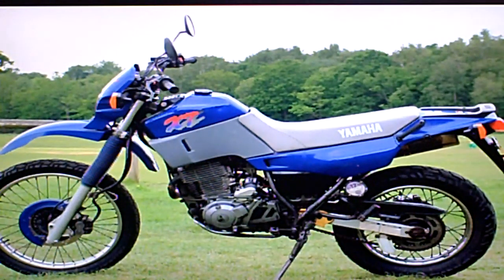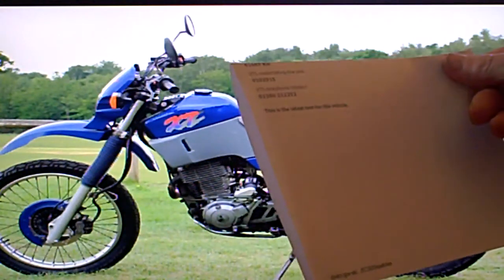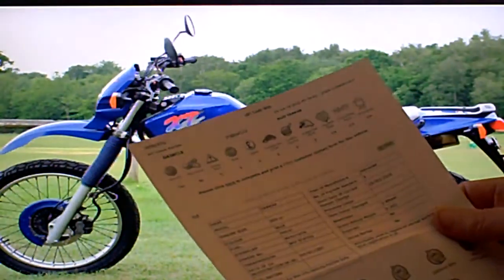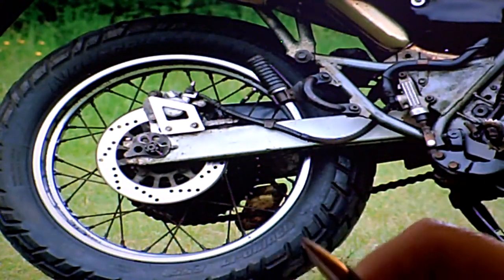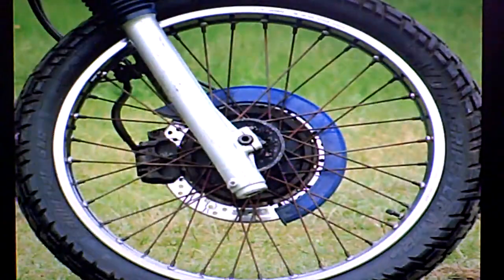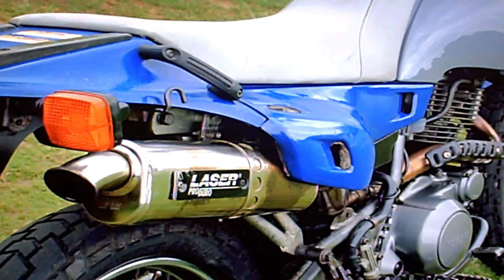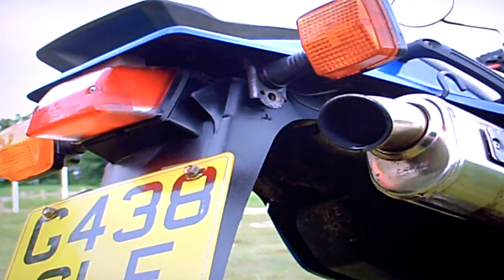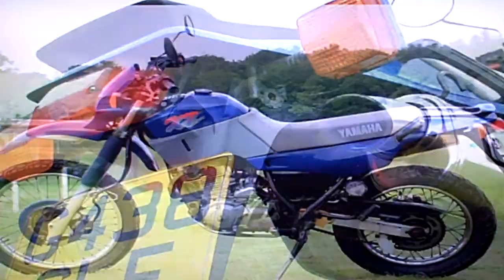Yamaha XT600 1990 G HPI clear £1 Start XT 600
This is an all round good bike with no work to be done. It is a UK model that has been sitting around unused for a while, and the machine must now be sold, so the bike is entered in to this auction for a quick disposal.

Whilst testing this bike I noticed how lazy at low revs and how punchy it felt once you open it up a bit. I think this motorcycle would make a good commuter, touring or general-purpose machine.